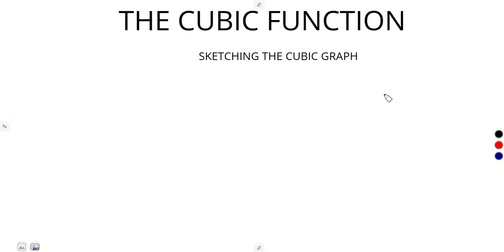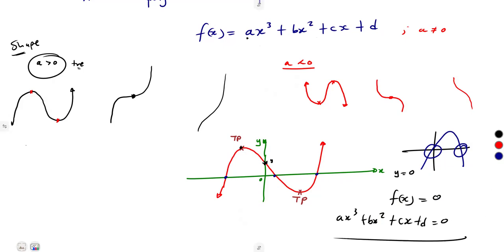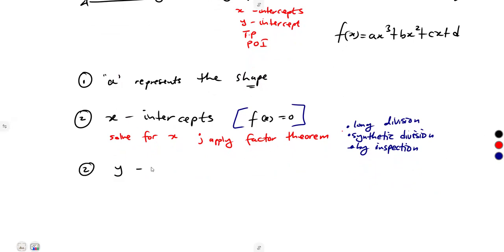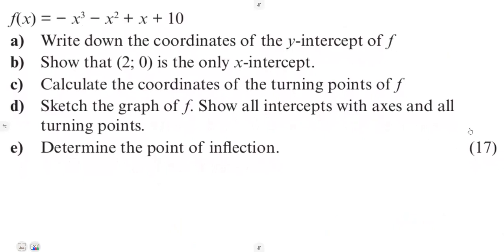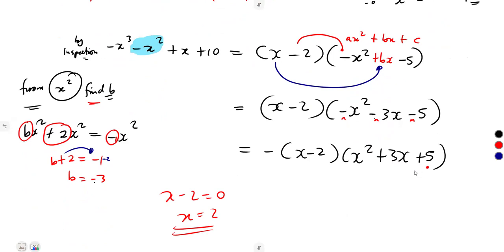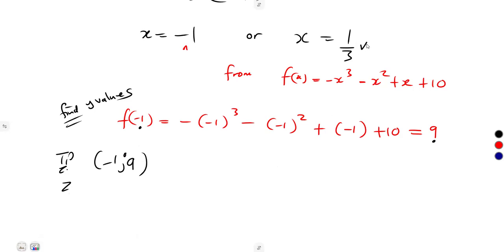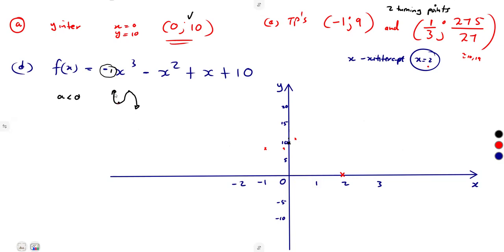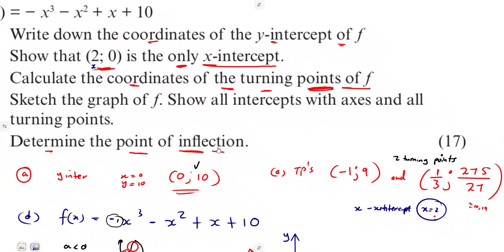Mathematics Grade 12 Sketching Cubic Polynomials